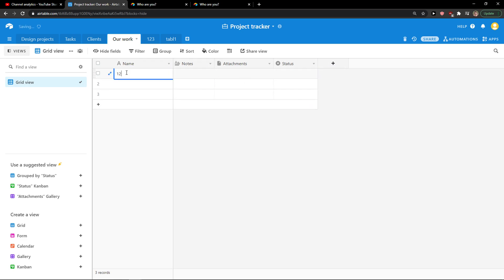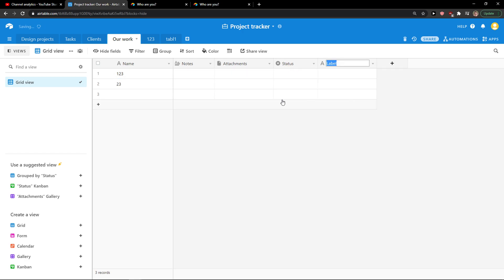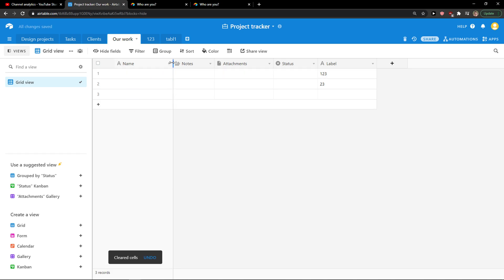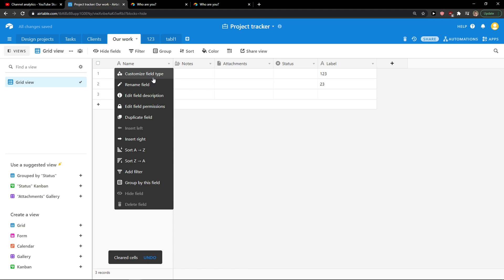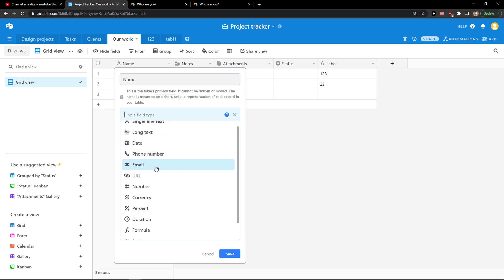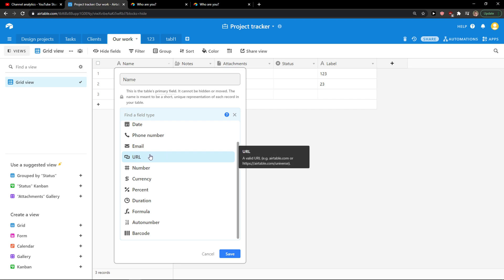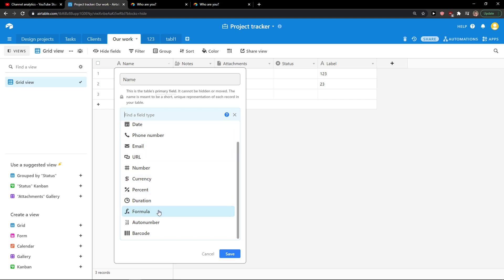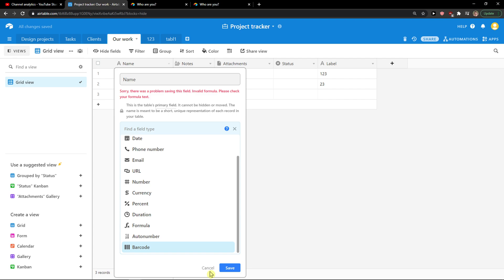How To Change Primary Field In Airtable